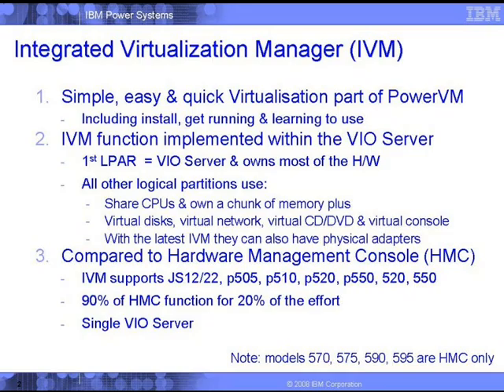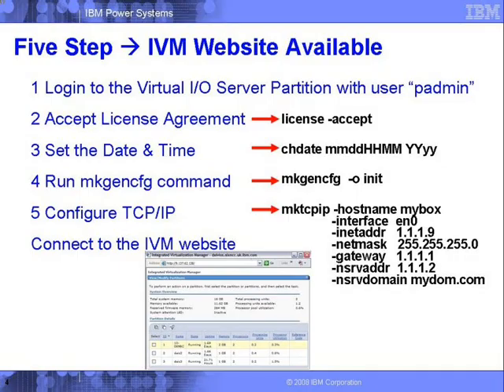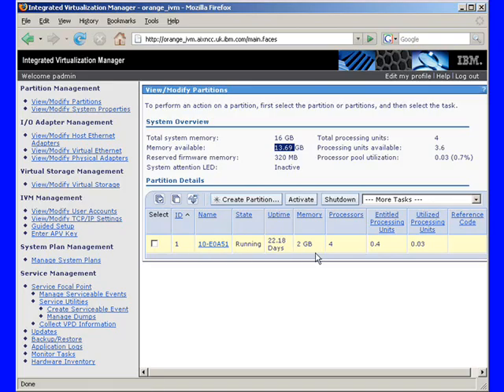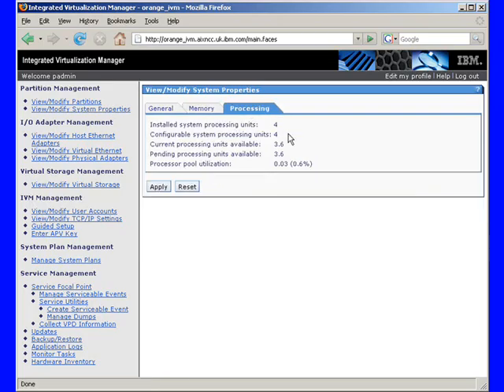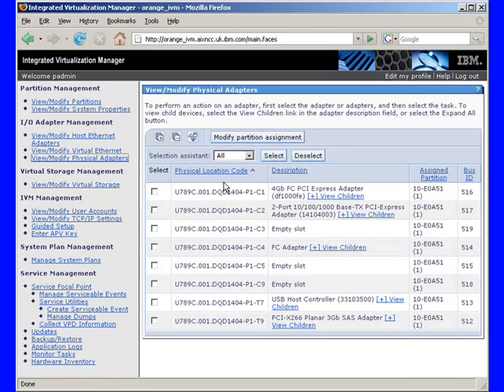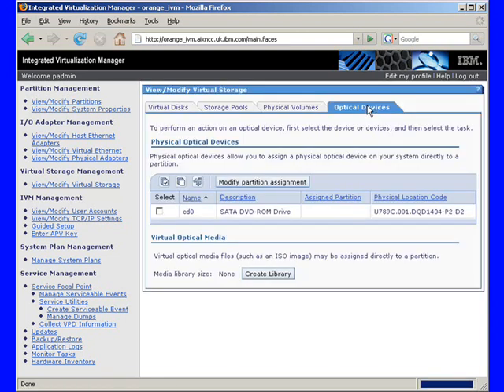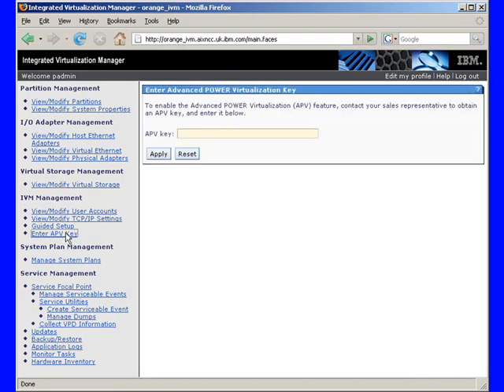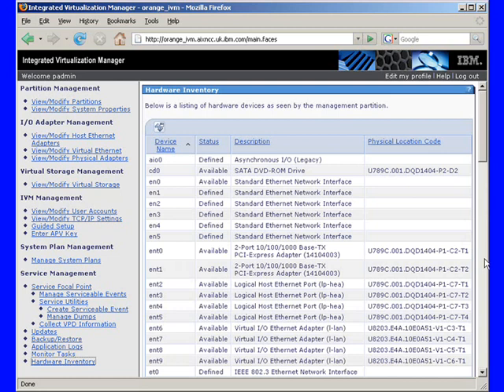IVM install start